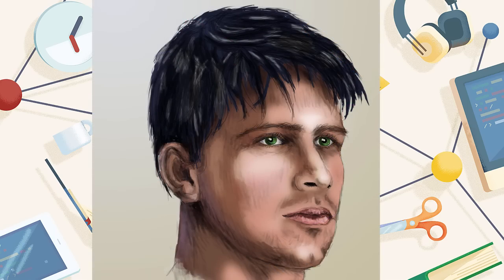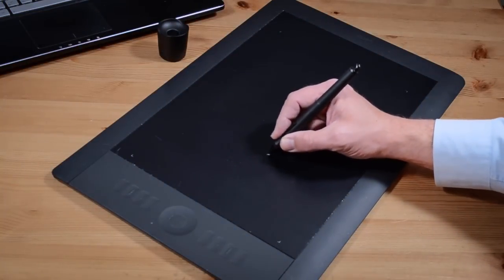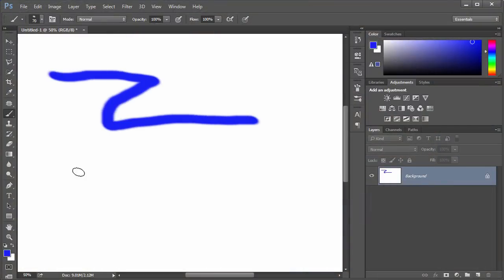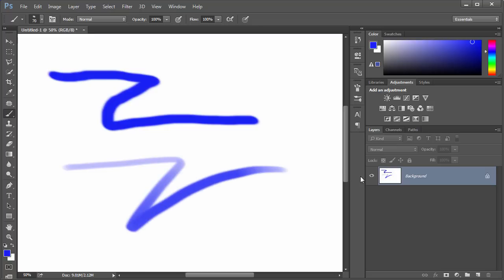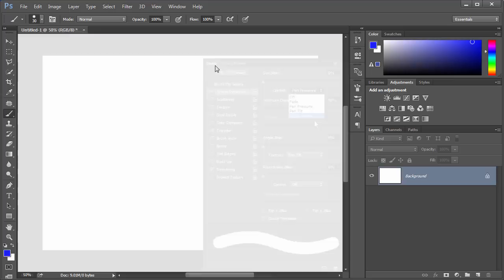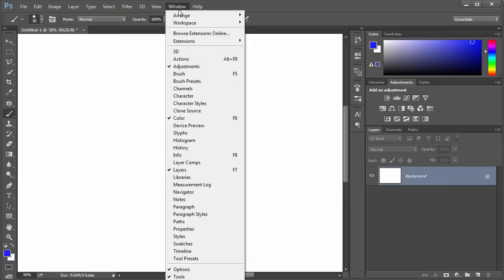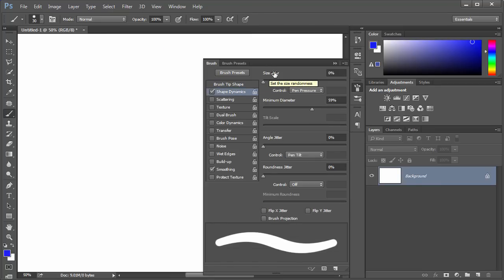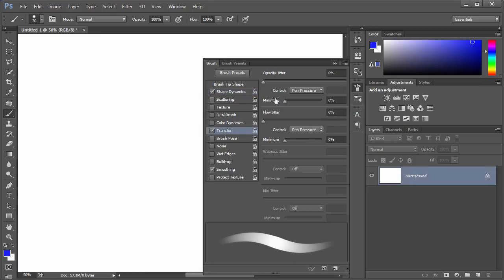Photoshop in 60 Seconds: Pressure Sensitive Tablet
In this 60 second video, learn how to use the pressure sensitive features of your drawing tablet in Adobe Photoshop